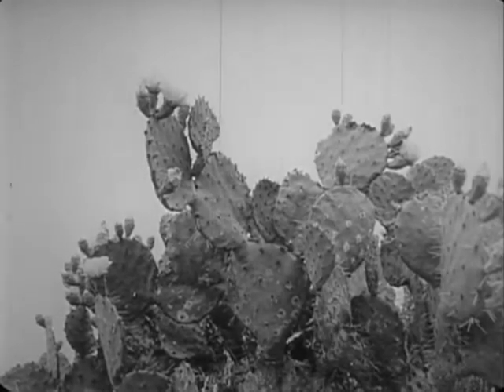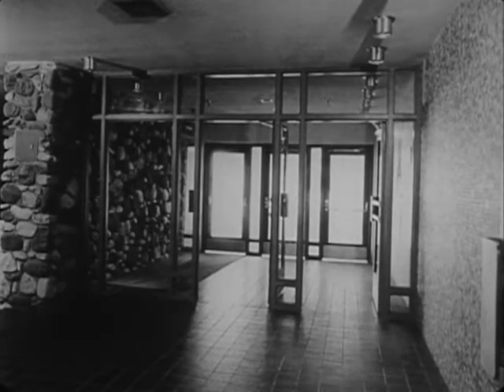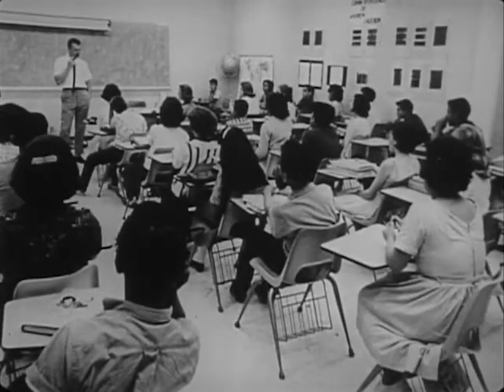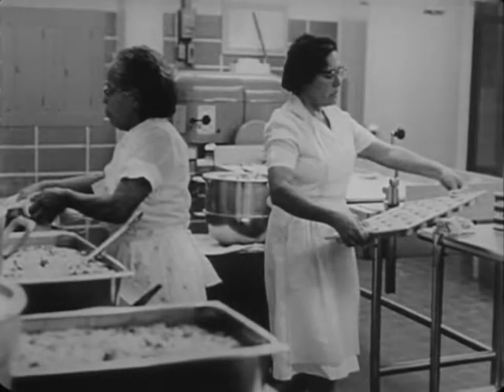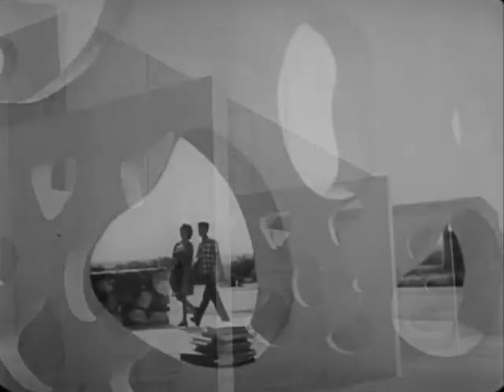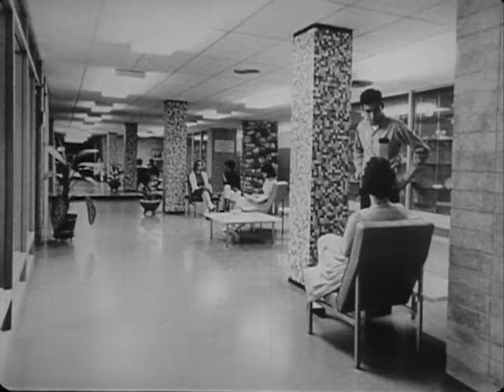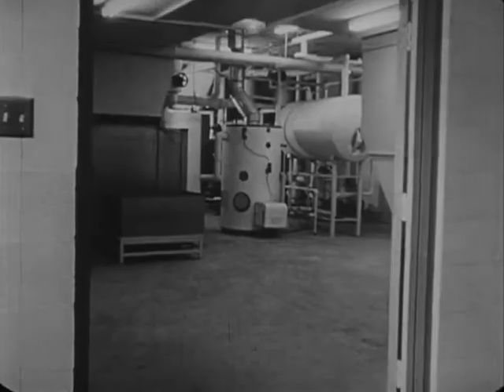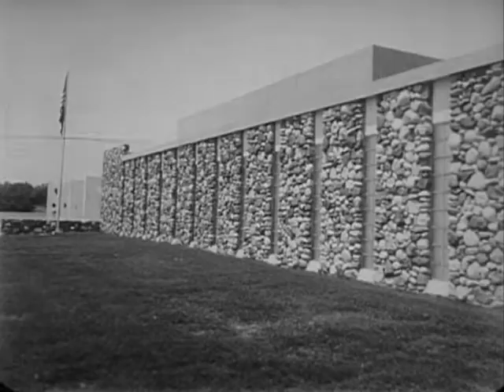The Protected School (1965)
This video is part of TAMI's 20th Century U.S. History Playlist, to access the full curriculum
This government film, produced by the Department of Defense and the Office of Civil Defense, profiles United High School in Laredo, Texas. United High School was the first school in the nation to not only build its classrooms underground, but also design the school with a protective shield for the lower level so that in the event of nuclear fallout, the school could be locked down to serve as a shelter for the community. This atomic age video highlights the features of the school and its architecture, including a decontamination shower in the entrance and kitchens that can serve as a mass feeding center for up to 2,000 people in the event of a nuclear or natural disaster.